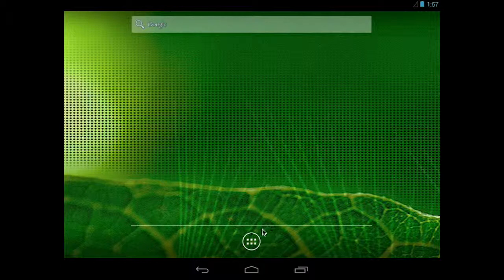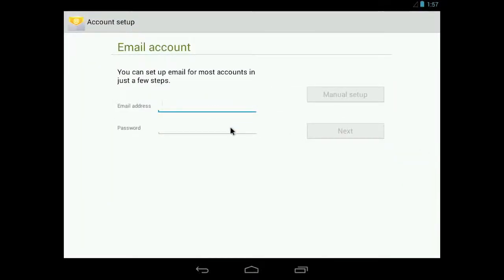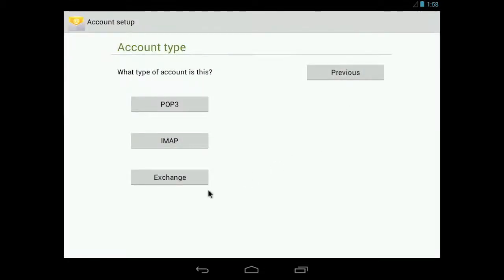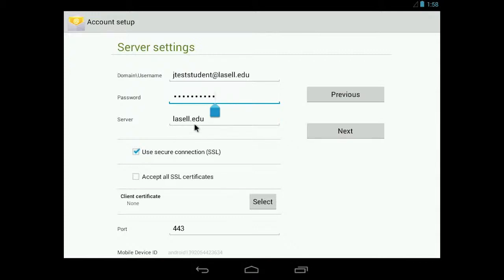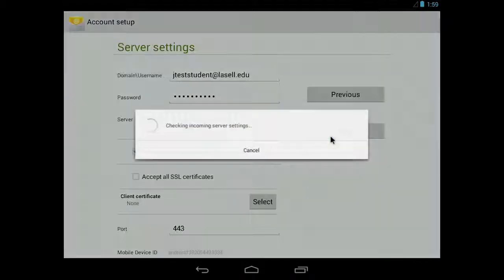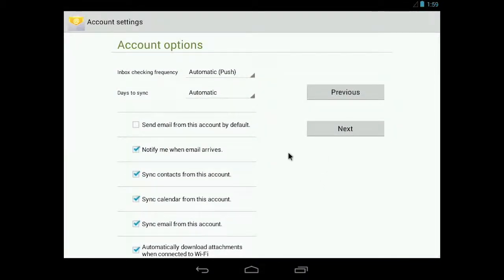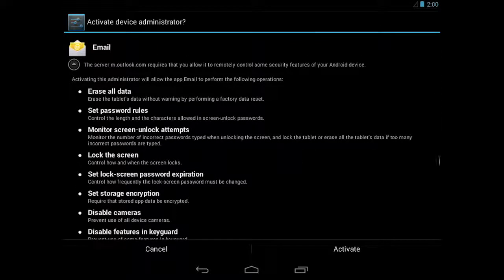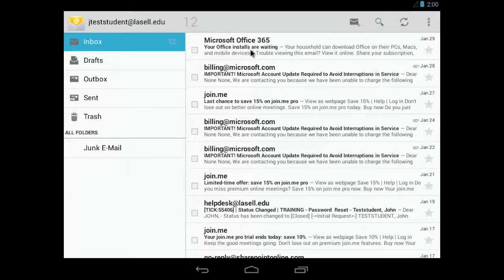Setting Up Student Email on Android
A video tutorial on setting up student email in Android